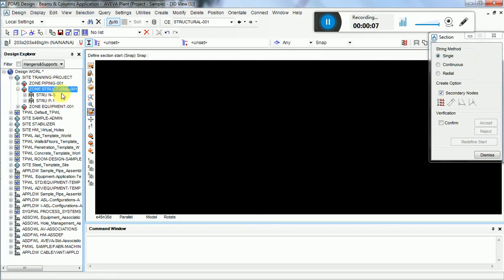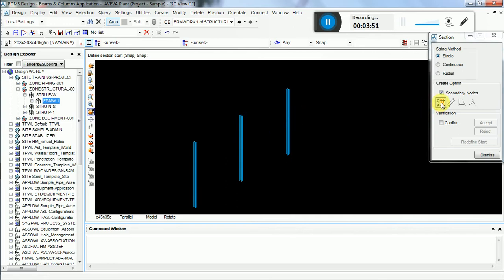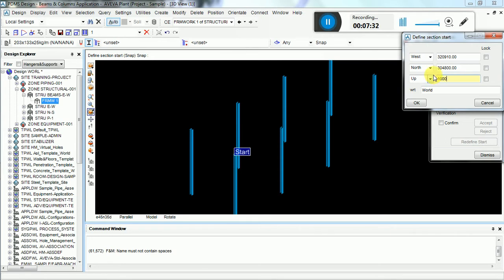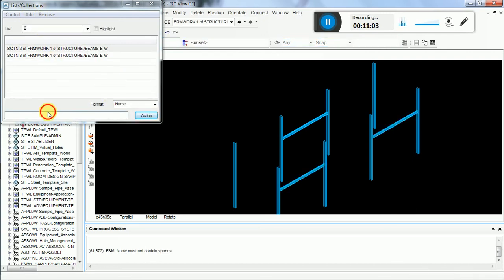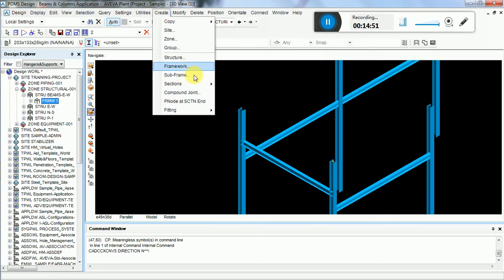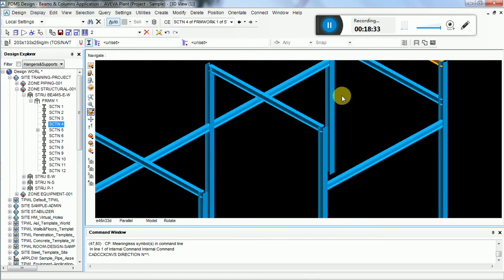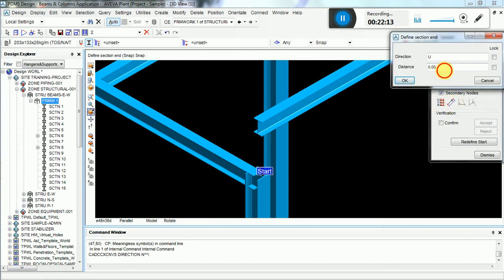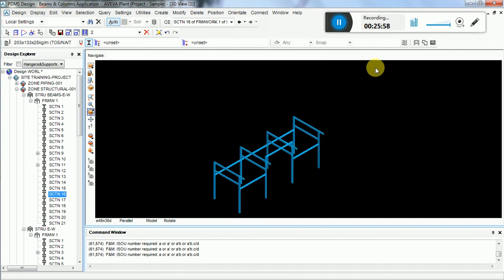PDMS TUTORIAL 6 STRUCTURE WITHOUT GRIDS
MAKING STRUCTURE WITHOUT GRIDS